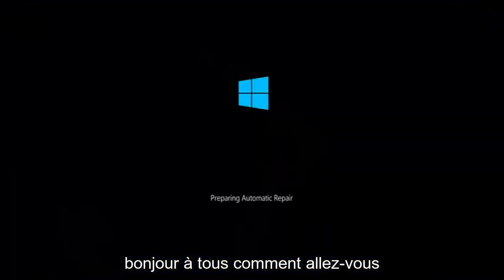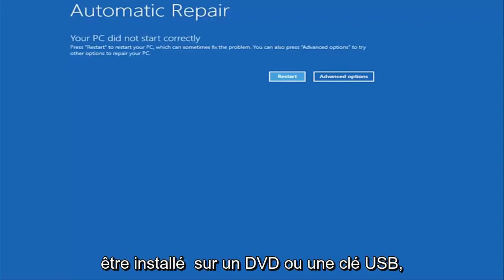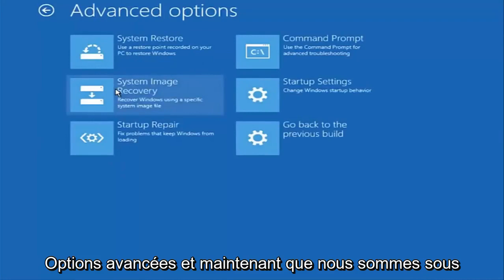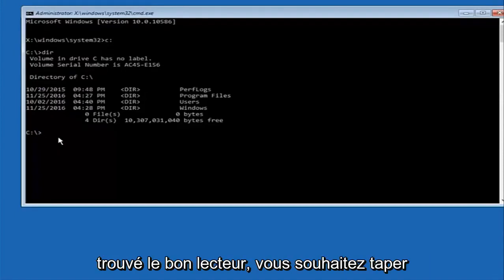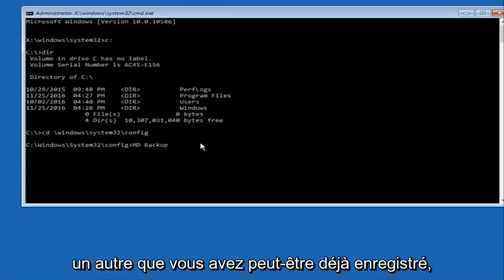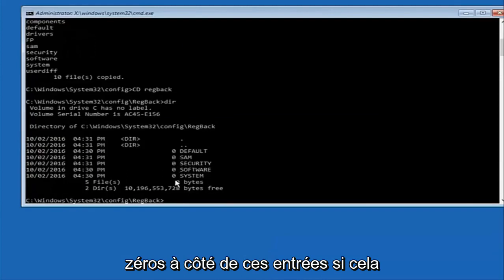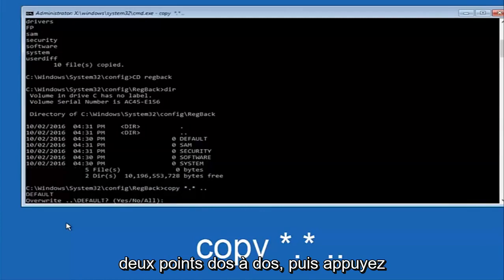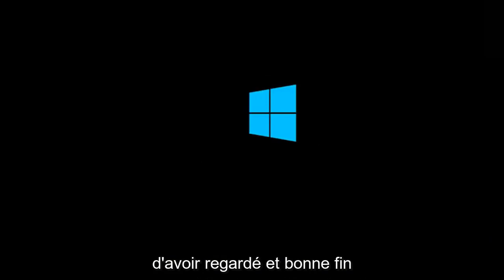Un problème s’est produit lors de la réinitialisation de votre Windows 10 PC [RÉPARER]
Comment résoudre un problème lors de la réinitialisation de votre PC, aucune modification n'a été apportée [Tutoriel]

« Un problème s’est produit lors de la réinitialisation de votre PC. Aucune modification n’a été apportée. » Erreur après la tentative de réinitialisation de ce PC

Cette erreur peut se produire lorsque vous essayez de réinitialiser votre Windows 10 à son état par défaut. Je vais couvrir les informations de base liées à ce sujet et vous fournir également des méthodes pour résoudre le problème.

Un problème est survenu lors de la réinitialisation de votre message PC peut vous empêcher de restaurer Windows 10 à son état d'origine. Cela peut être un gros problème, et en parlant de problèmes Windows, voici quelques problèmes similaires signalés par les utilisateurs :

Un problème est survenu lors de la réinitialisation de votre PC, aucune modification n'a été apportée Windows 10, Windows 8 – Ce problème peut affecter à la fois Windows 10 et Windows 8. Même si vous n'utilisez pas Windows 10, vous devriez pouvoir appliquer la plupart de nos solutions à Windows 8 aussi.

Un problème est survenu lors de l'actualisation de votre PC, aucune modification n'a été apportée - Ceci n'est qu'une variante de ce message d'erreur. Si vous le rencontrez, essayez d'exécuter l'analyse SFC et DISM et vérifiez si cela résout le problème.
Impossible de réinitialiser le PC Windows 10 - Il s'agit d'une variante de l'erreur d'origine que vous pouvez rencontrer. Si vous remarquez ce problème, essayez d'effectuer une restauration du système et vérifiez si cela vous aide.

Un problème est survenu lors de la réinitialisation de votre PC Surface Pro 4, Surface Pro 2, HP Stream, Dell, Lenovo – Parfois, ce message d'erreur peut apparaître sur votre ordinateur portable. Il semble que toutes les marques d'ordinateurs portables puissent être affectées par ce problème, et pour le résoudre, vous devrez peut-être exécuter des analyses DISM et SFC en dehors de Windows.

Un problème est survenu lors de la réinitialisation de votre ordinateur portable, ordinateur - Ce problème peut affecter n'importe quel appareil, à la fois ordinateur portable et ordinateur de bureau. Si vous rencontrez ce problème, assurez-vous d'essayer certaines de nos solutions et vérifiez si cela fonctionne pour vous.

Problèmes traités dans ce tutoriel :
un problème est survenu lors de la réinitialisation de votre ordinateur, aucune modification n'a été apportée
il y a eu un problème lors de la réinitialisation de votre pc windows 8
il y a eu un problème lors de la réinitialisation de votre pc windows 10 aucune modification n'a été apportée
il y a eu un problème de réinitialisation de votre pc windows 10 hp
il y a eu un problème de réinitialisation de votre pc windows 10 acer
il y a eu un problème lors de la réinitialisation de votre pc windows 10 lenovo
il y a eu un problème de réinitialisation de votre pc windows 10 asus
il y a eu un problème lors de la réinitialisation de votre pc windows 10